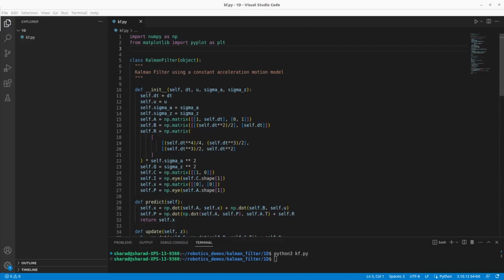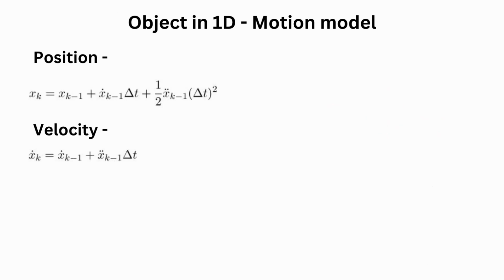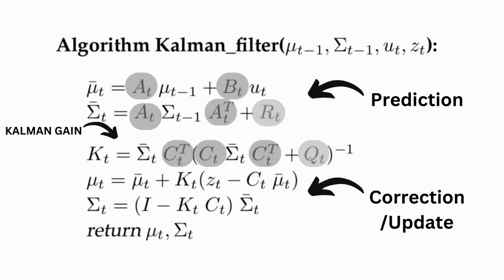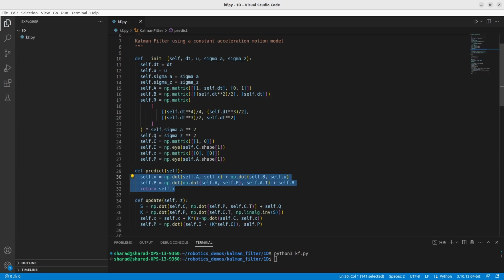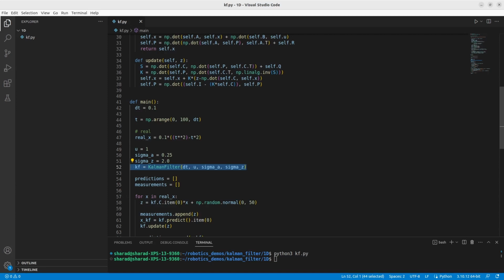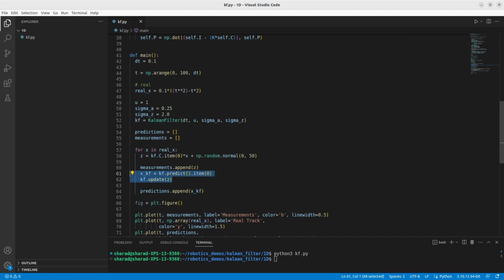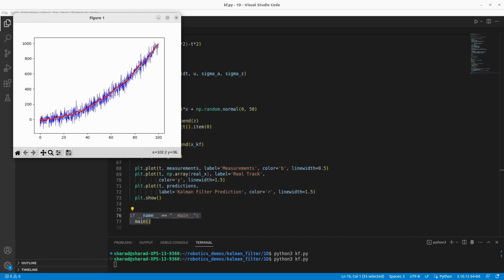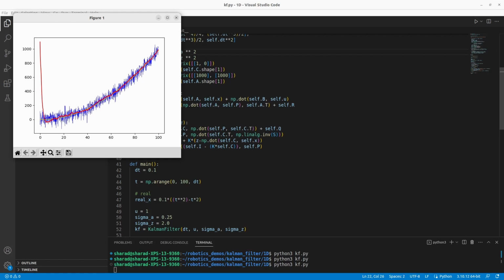Kalman Filter Series - Part 5 (Python 1D Kalman Filter from scratch)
This is Part 5 of the Kalman Filter Series where we build a 1D Kalman FIlter from scratch in Python. It has been made in collaboration with Mathias Mantelli. Here are our LinkedIn and Twitter handles:

Series Description:
Part 1 - Intuitive understanding of the Kalman Filter
Part 2 - Alpha-Beta Filters
Part 3 - Formal Bayes Filter
Part 4 - Formal  Kalman Filter;
Part 5 - 1-D Kalman Filter in Python from the ground up